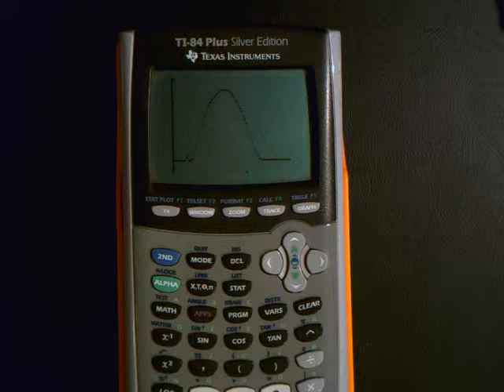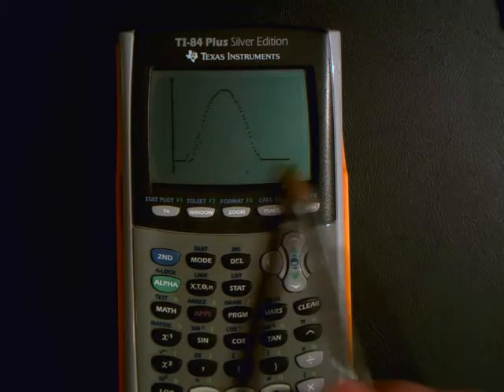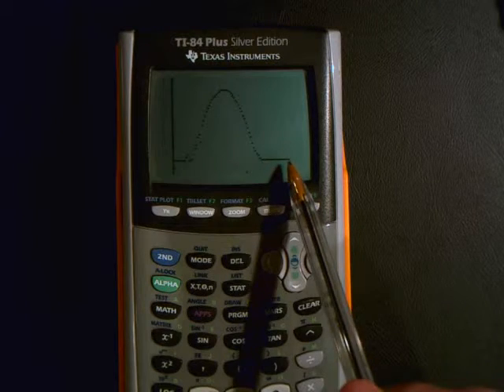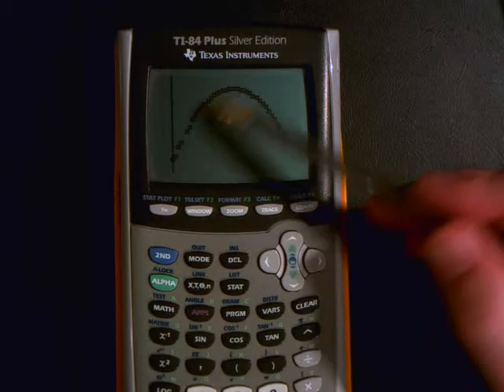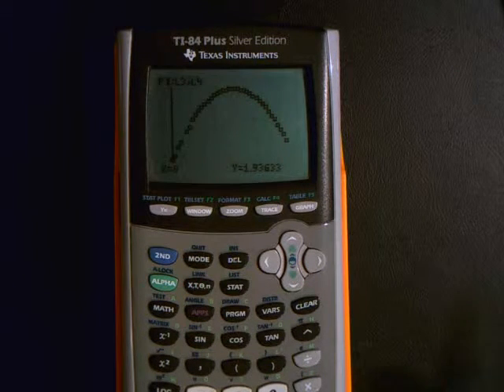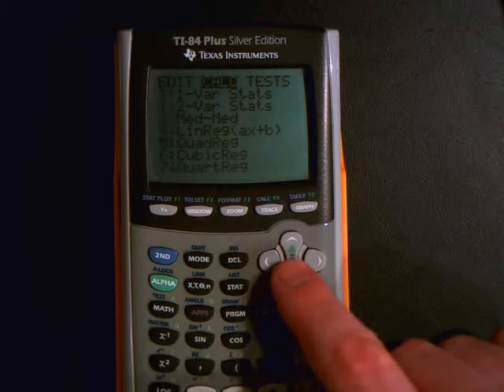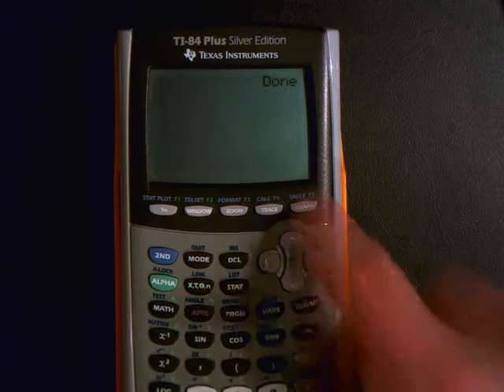online quadratic regression project